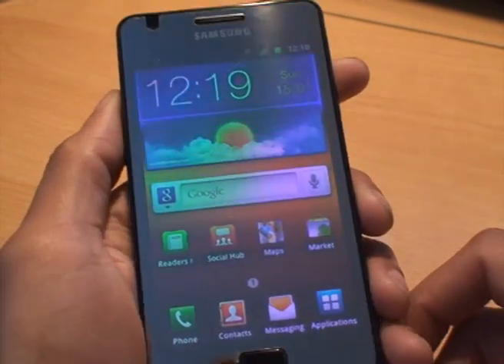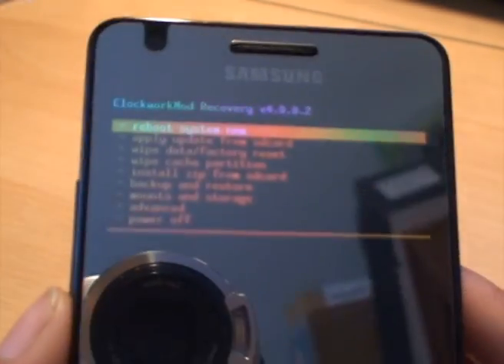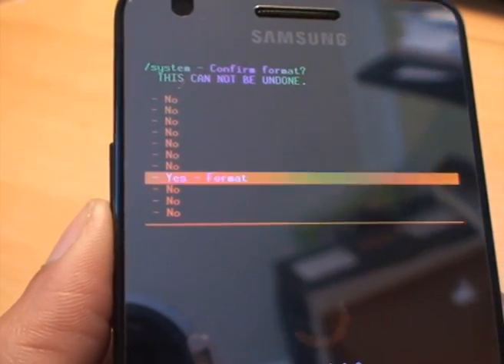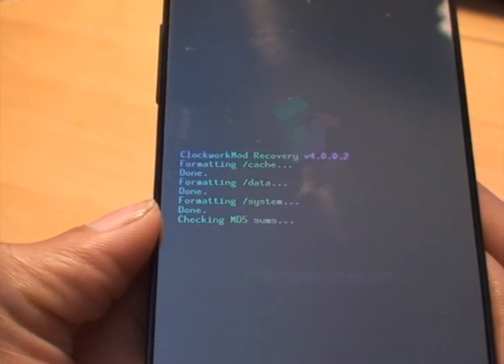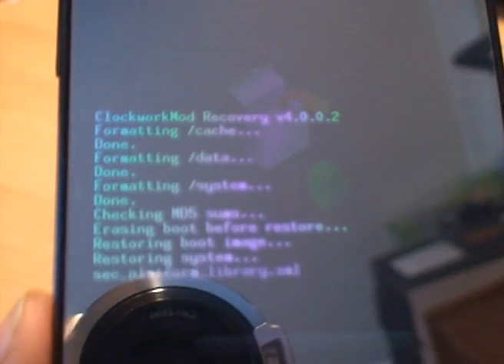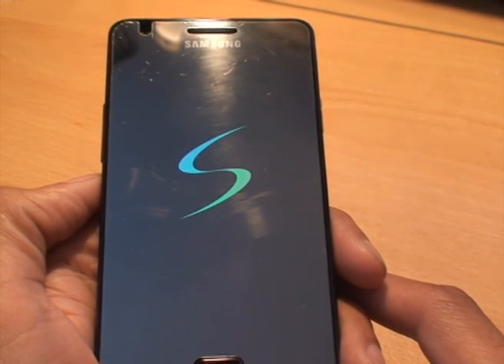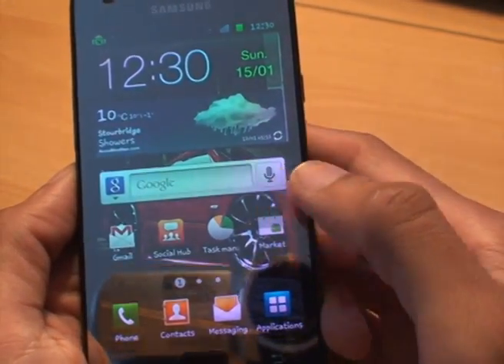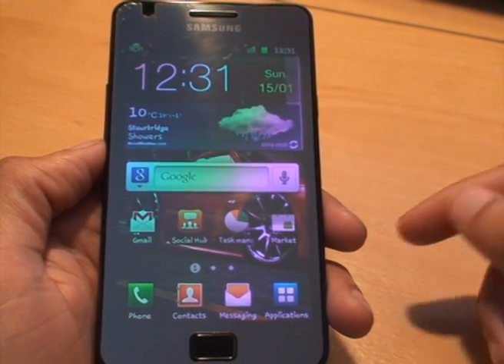ClockWorkMod (CWM) Recovery, Restore of a System Image. Nandroid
How to Restore your phone to a previous state at which we made a Nandroid System Image Backup, its pretty easy and straight forward all you need to be careful of its that the version of ClockWorkMod Recovery on the image you currently has matches the version that you are about to restore. This is a useful way of backing up your phone. Check it out.